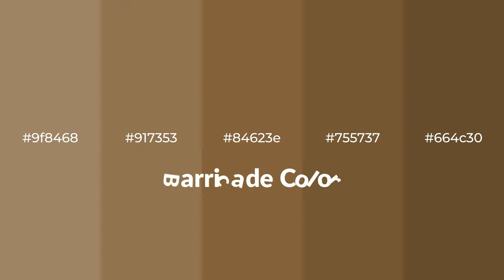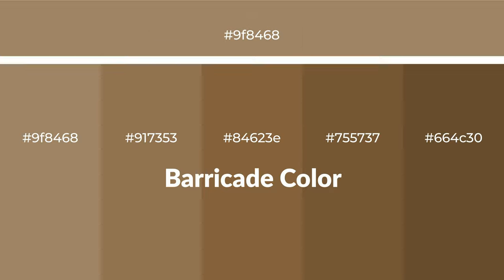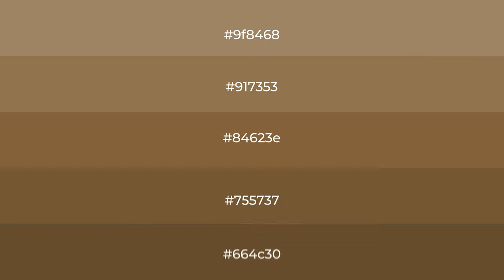Shades & Tints of Barricade color 84623e A Warm Brown color #755737 664c30 #917353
Shades of Barricade color 84623e Warm Shades of Barricade color with Brown hue for your project!

Shades
Hex 755737

Tints
Hex 917353

Barricade is a warm color, and it emits cozier and active emotion. Warm colors are symbols of warmth, fire, heat, and sunshine. It also evokes joy, passion, love, and even anger emotions. You can see them used in Restaurants and Gyms.